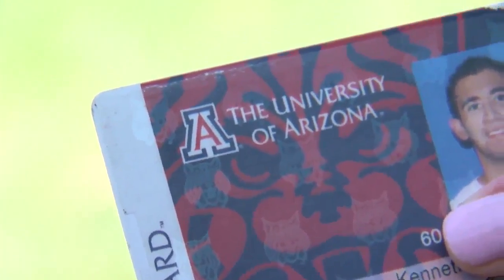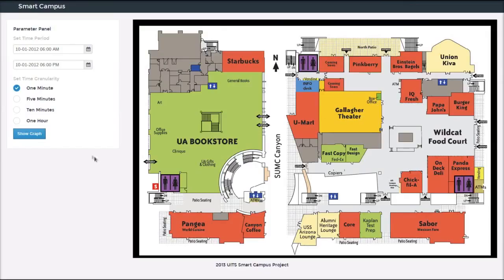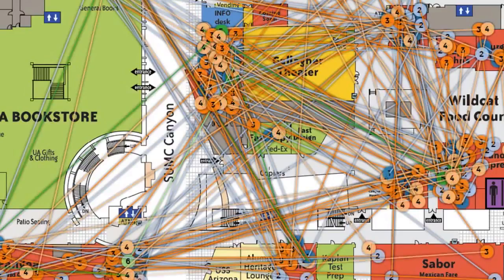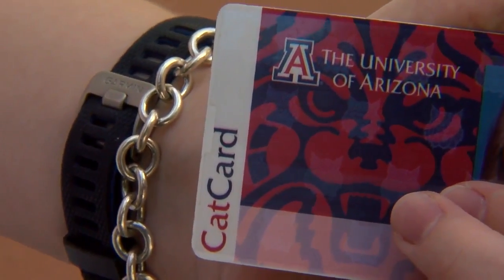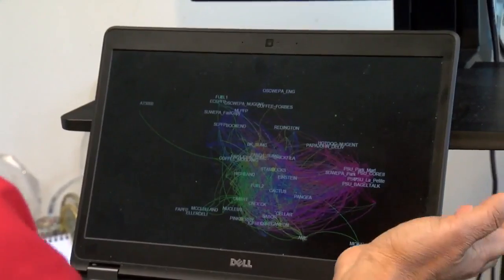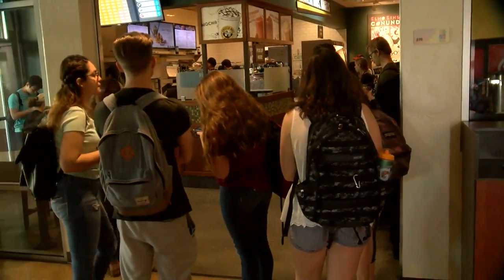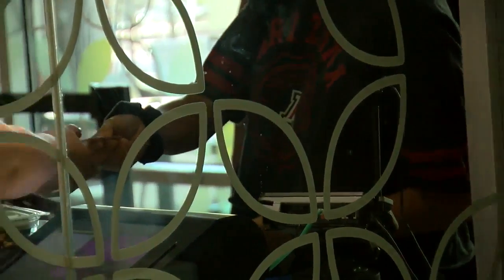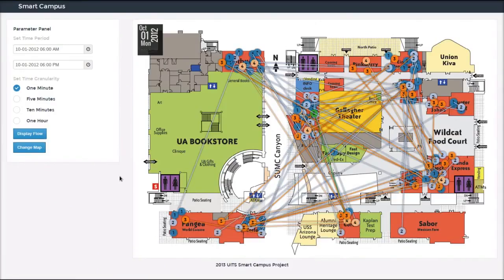University of Arizona professor tracks UA students' CatCard usage to predict freshman retention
University of Arizona's Eller College of Management professor Sudha Ram is working on research to make better predictions about freshman retention by students' CatCard usage.